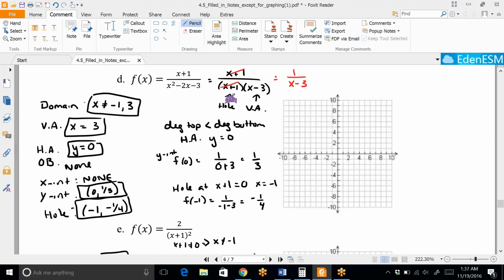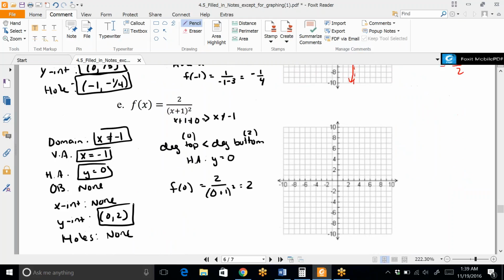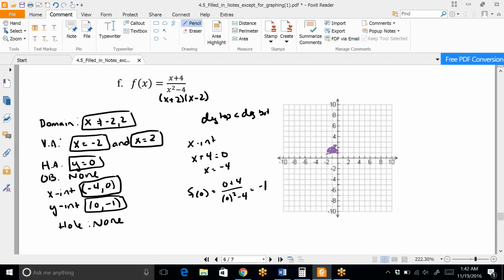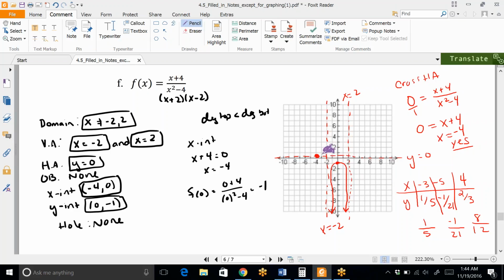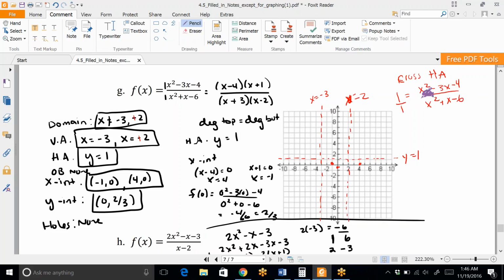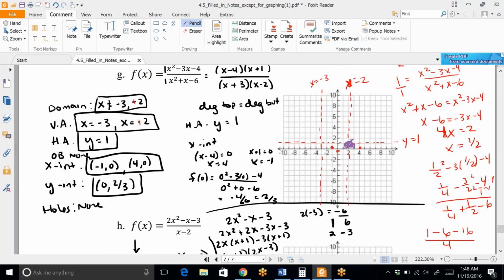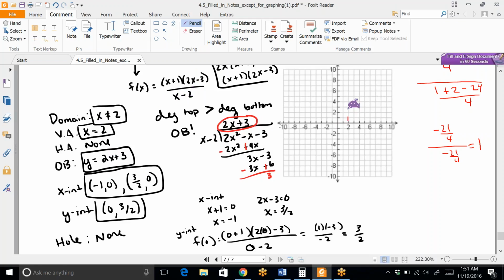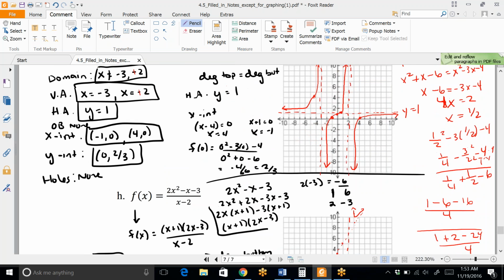4 5 Video of Extra Examples